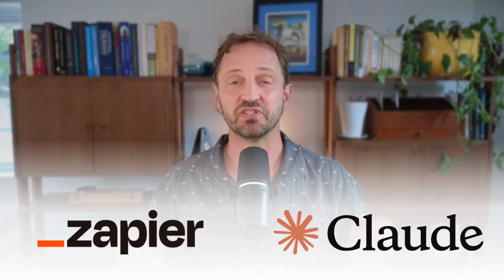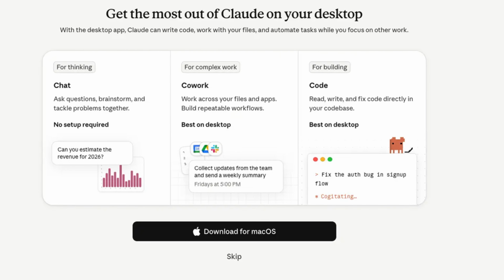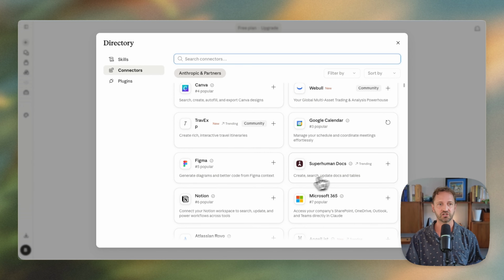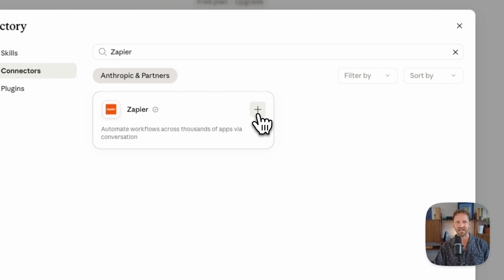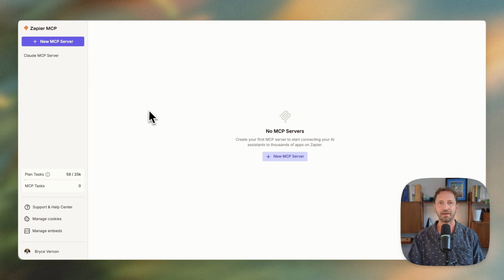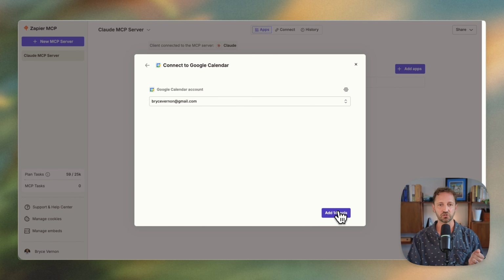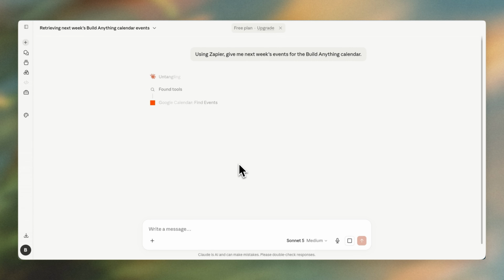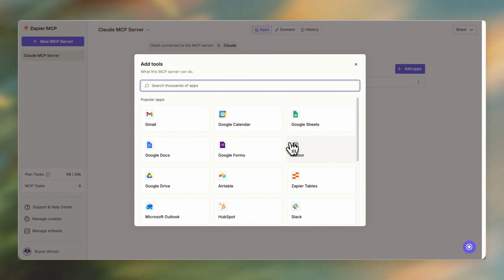Add the Zapier Claude Connector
Join a live build-along workshop to build workflows for your business with Claude and Zapier

In this video tutorial, learn how to connect Claude to Zapier MCP using Claude Connectors, then add Google Calendar (or any of the 9,000+ apps) to Claude.

You’ll learn how to:

- Connect your Zapier account to Claude
- Find and enable the Zapier connector in Claude
- Add Google Calendar tools to your Zapier MCP server
- Refresh Claude’s tool list
- Ask Claude to view upcoming calendar events
- Move an event and add an attendee using natural language
- Add more apps and actions to Claude through Zapier MCP

This setup works with Claude on the web and desktop, including Claude Chat, Cowork, and Code. If you’re using a Claude Team or Enterprise account and don’t see Zapier, your admin may need to enable the connector first.

Start with a free Zapier account, connect Zapier to Claude, and give Claude access to the apps you use every day.